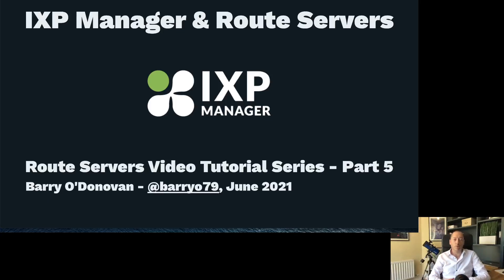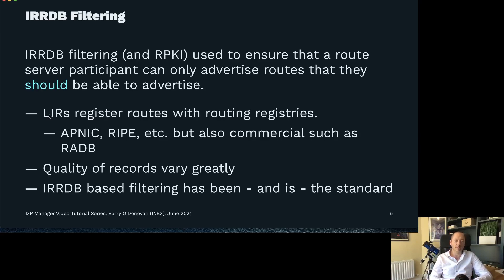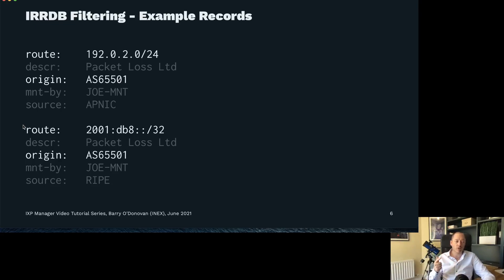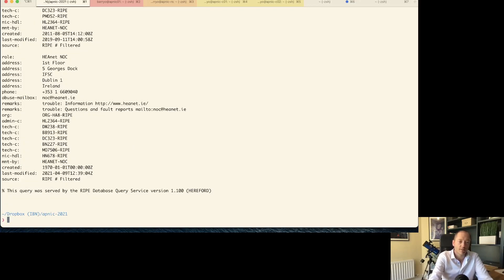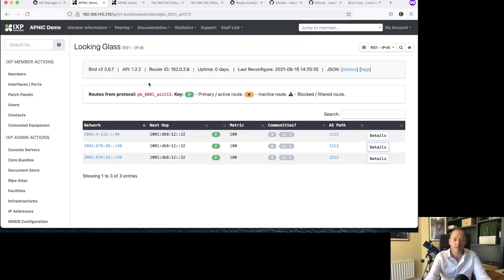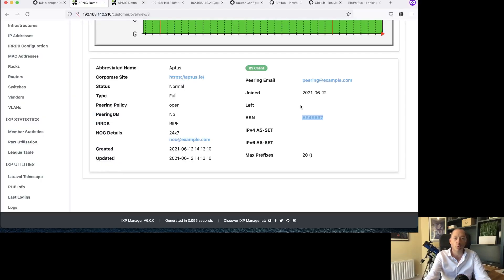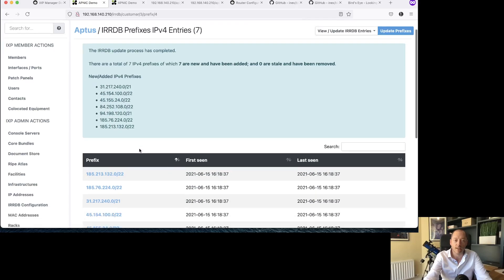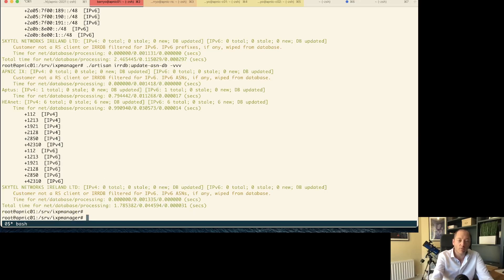IXP Manager and Route Servers - Tutorial Series (5 of 6)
We learned in part 1 that IXPs bear a heavy responsibility to securely deploy route servers and protect their members from bad (malicious or accidental) routing information. This part shows how we secure route servers with IRRDB filtering - a critical step in an IXP route server deployment.